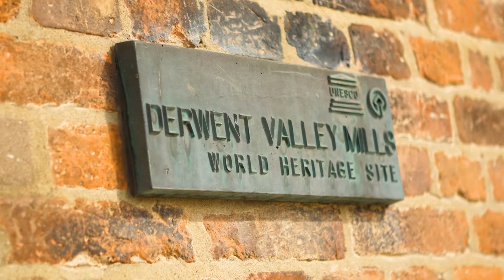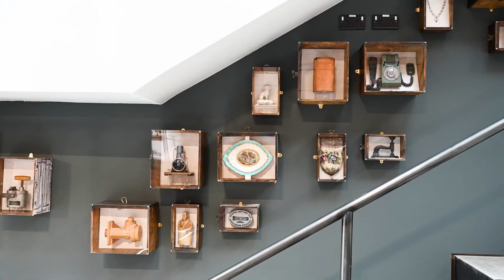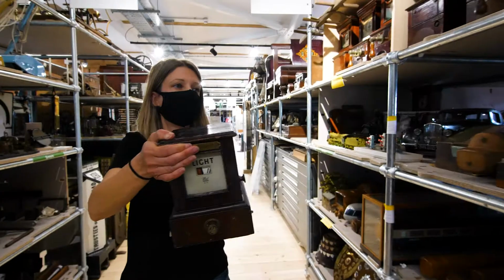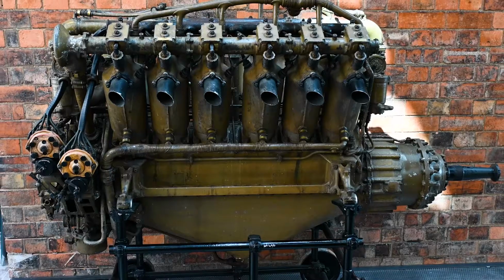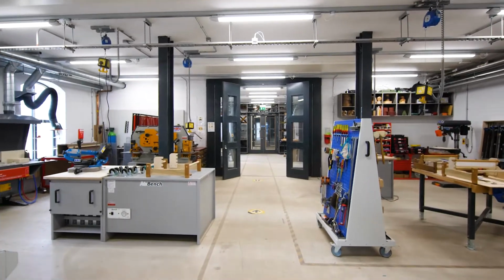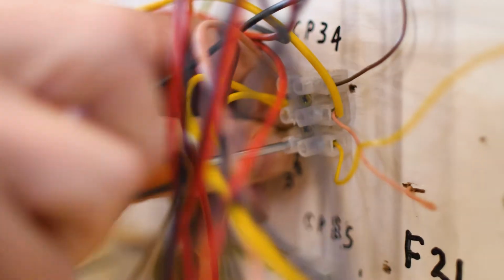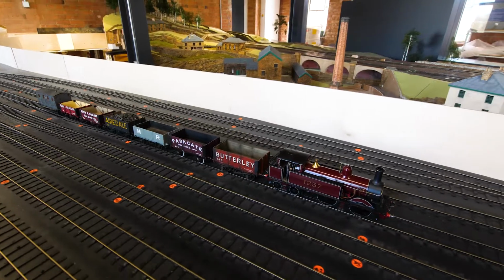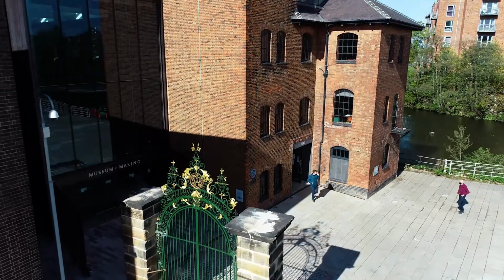Brand New Museum of Making is Now Open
The Museum of Making at Derby Silk Mill is now open!

Derby Silk Mill is widely regarded as the site of the world’s first modern factory.

Celebrating the area’s rich history of innovation, the Museum of Making in the Derwent Valley Mills UNESCO World Heritage Site is a contemporary space telling Derby’s 300-year history of making to inspire new creativity. Designed and made by the people and industries of Derby with exhibits, workshops, activities and events, there is something for everyone including a new café, shop and venue hire spaces.